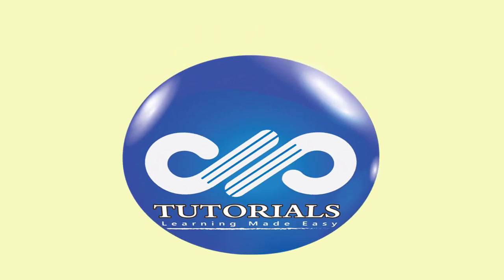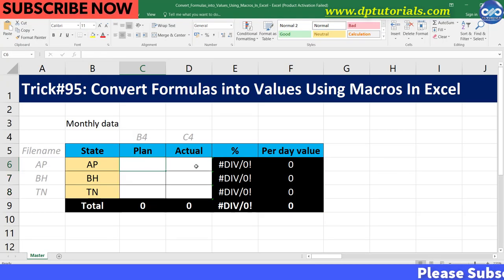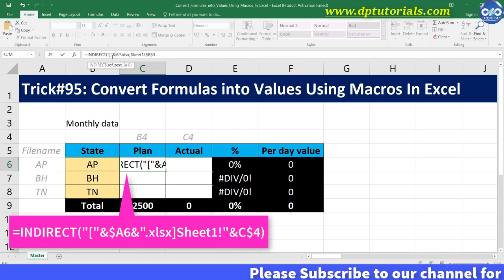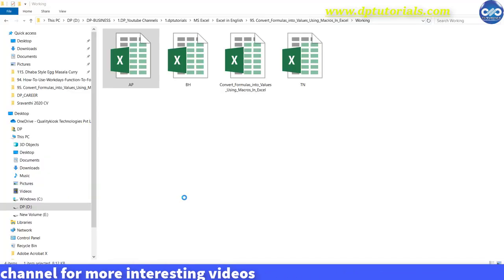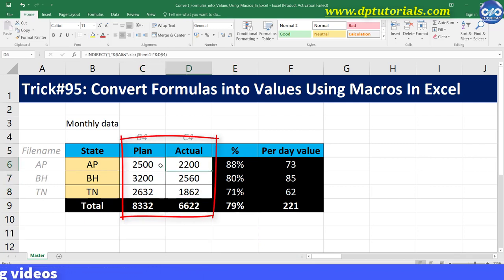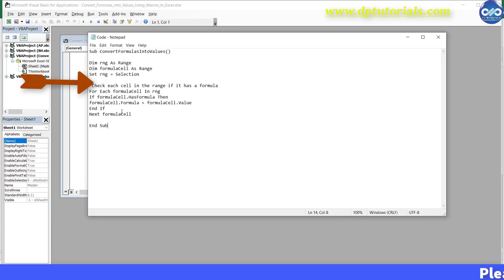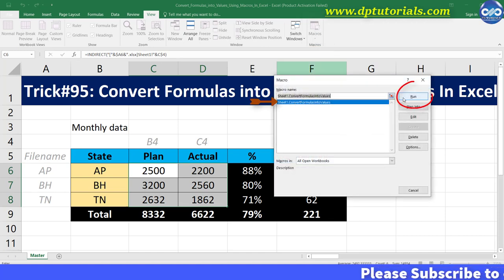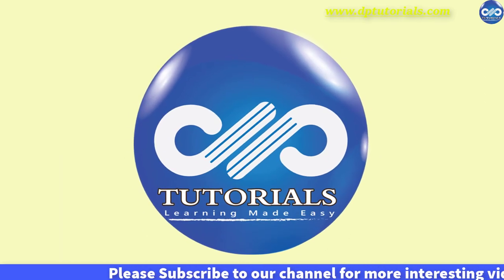Convert Formulas into Values Using Macros In Excel || Excel Tricks || dptutorials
In this tutorial let us see How to convert formulas into values using macros In Excel
This is the simple and very useful method for those who want to convert formulas in a specific range to values.

Like for example, consider this range where we have the summary, whose data shall be extracted from three separate sheets present in a folder.
Let me extract the first row fields from the file name “AP”.
Open the file “AP”.
In the master sheet, in the cell C6, enter = and locate B4 cell in the “AP” workbook.
And then you can convert this into an indirect function like this by replacing the references.
And copy this formula and paste into the last cell D9.
You can see that the values for BH and TN are showing as errors because these two workbooks have not been opened for the indirect function to work.
You can also observe that I have put formulas in columns E and F which are dependent on the columns C and D.
So now, let us go to the folder and open BH and TN workbooks.
Go to our master sheet and observe that all the values are reflected.
Now, my requirement is to convert the cells containing indirect function into values.
Step-1: Right-click on the sheet tab, select View code
Step-2: Copy this code and paste it here.
Step-3: Go back to the excel sheet.
Step-4: Select the range of cells containing indirect function i.e., C6 to D9.
Step-5: Go to View tab, click on macros, select the macro and click on Run.
You will notice that the formula in the selected cells has been converted into values.

So, friends, this is all about How To convert formulas into values using macros In Excel